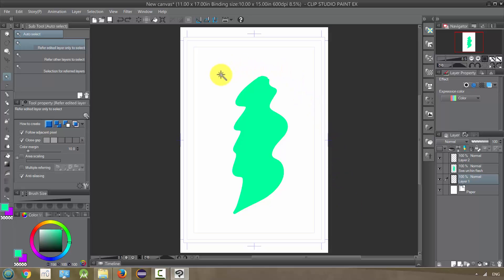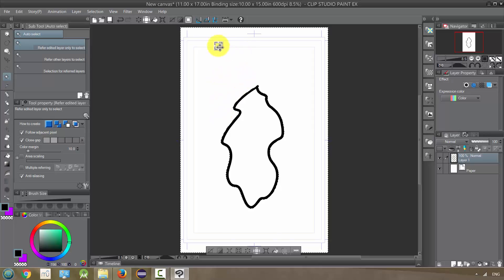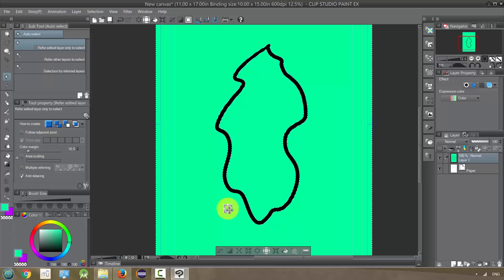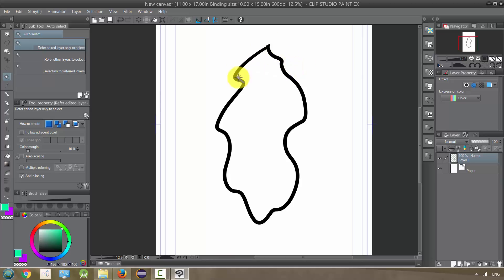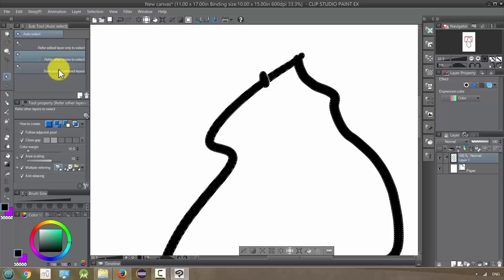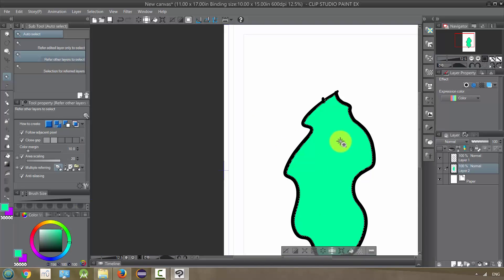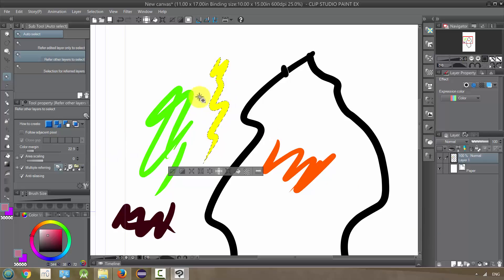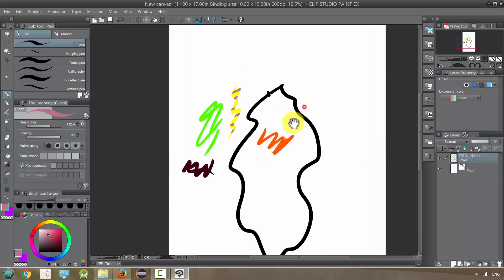Manga Studio 5 / Clip Studio Paint: Auto Select Tool